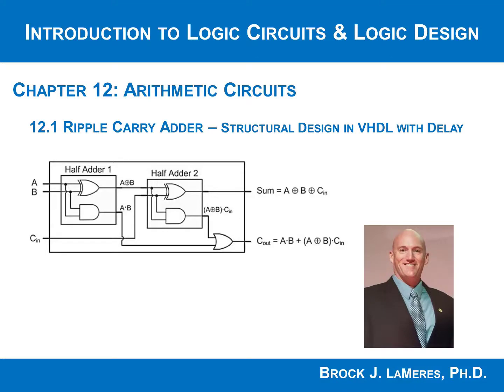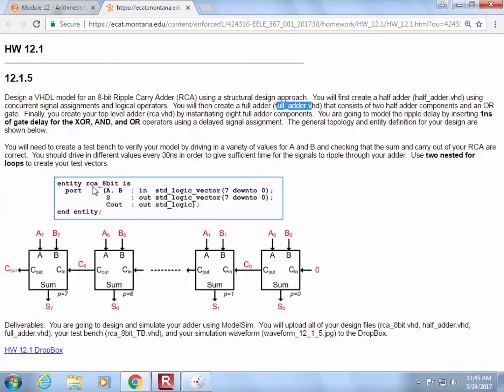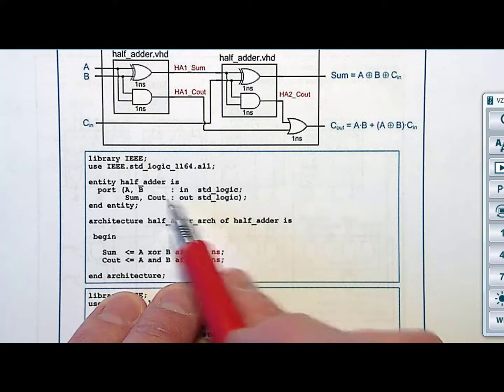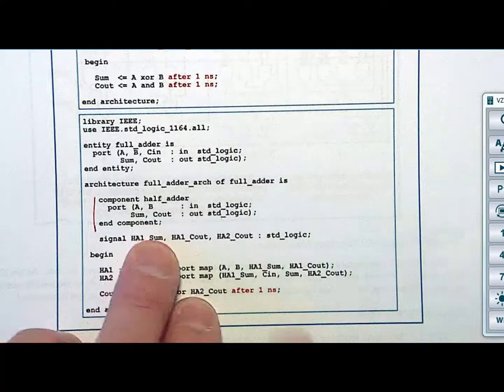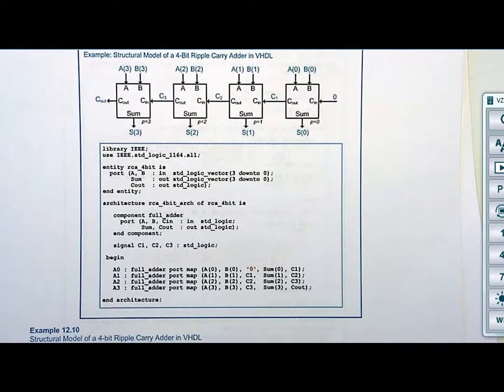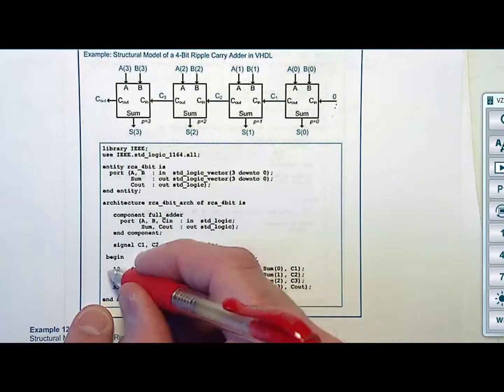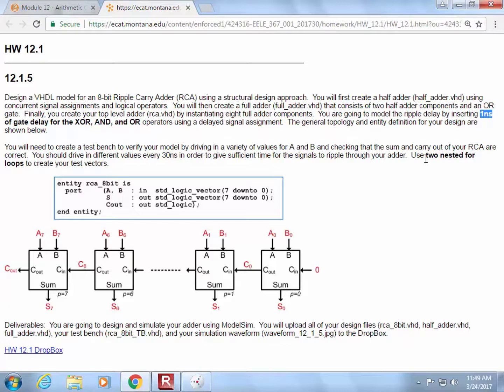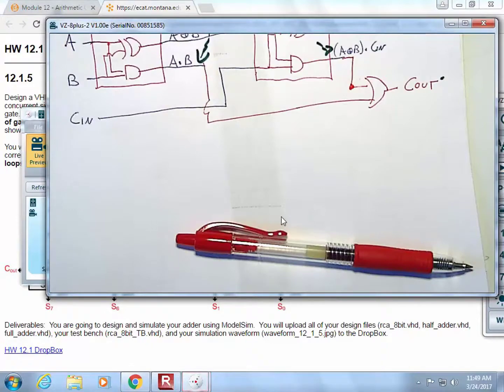12.1(c) - RCA Structural Design in VHDL